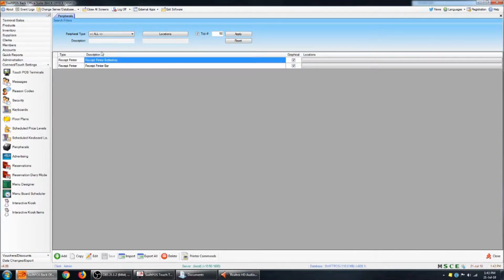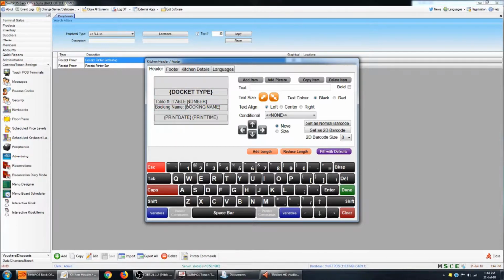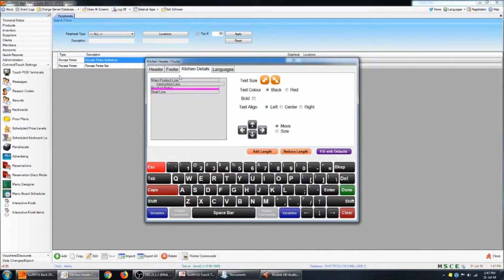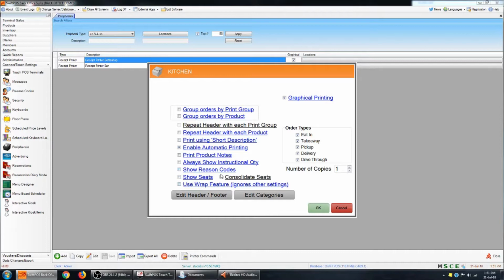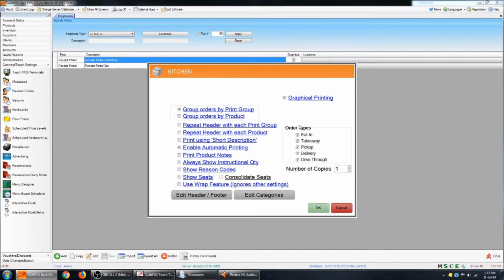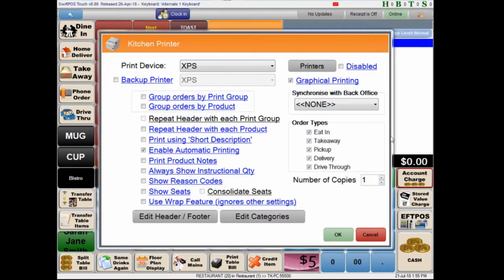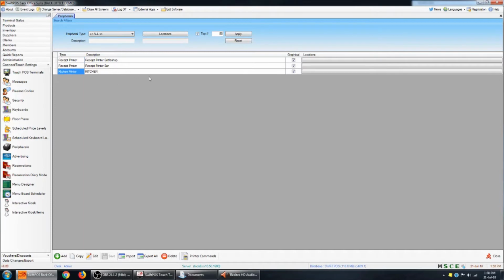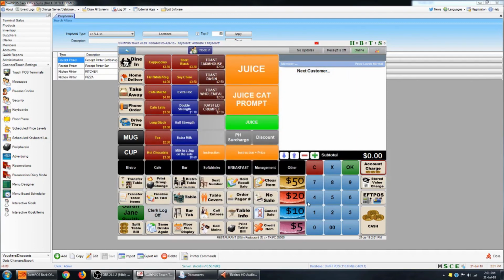SwiftPOS Back Office 24 - Kitchen Printing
If you are interested in using SwiftPOS in your business, or you already are and you require support, training, or Point of Sale hardware, contact the Perth point of sale experts at tychotech.com.au

In this video I give an overview of kitchen printing in SwiftPOS Touch. I'll cover configuring kitchen print settings, modifying graphical kitchen contents, as well as the difference between local kitchen settings at the Touch terminal and synchronizing from SwiftPOS Back Office.